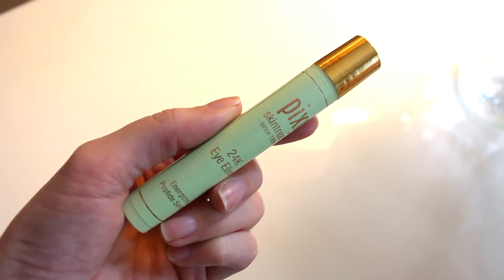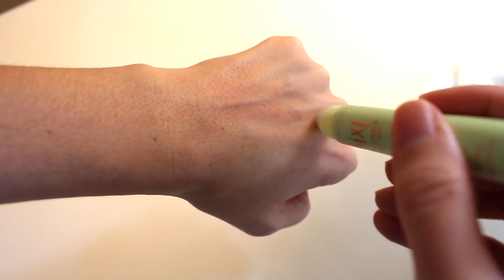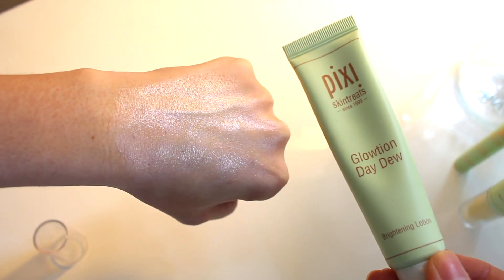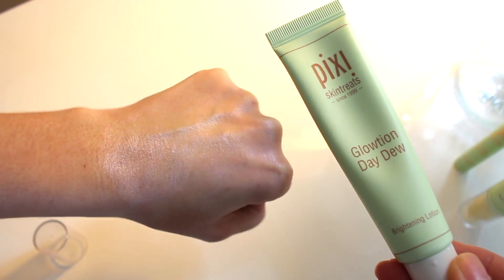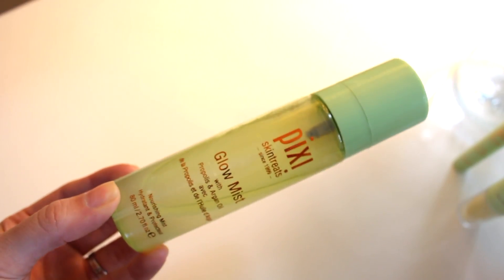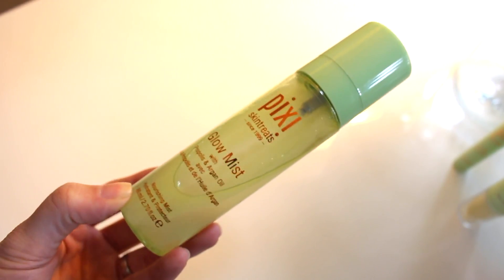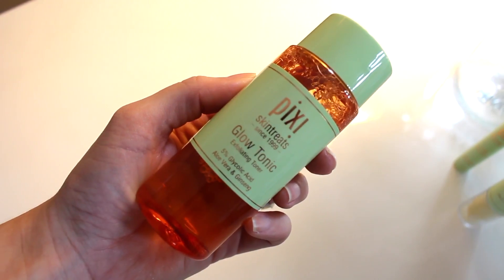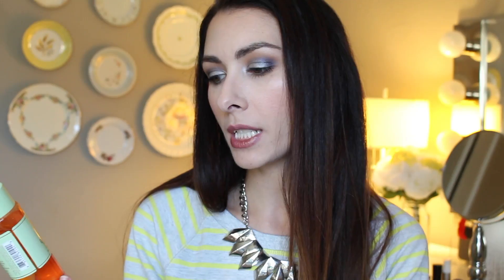Pixi Skincare Review | Glow Mist, Beauty Sleep Mask, Glow Tonic, Day Dew, 24K eye Elixir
Pixi By Petra 24K Eye Elixir Peptide .34 oz $22
Pixi By Petra Glowtion Day Dew 1.18 oz $22
Pixi By Petra Glow Mist 2.7 Fl Oz $15
Pixi By Petra Glow Tonic 3.4 fl oz $15
Pixi By Petra Beauty Sleep Cream 1.18 oz $24